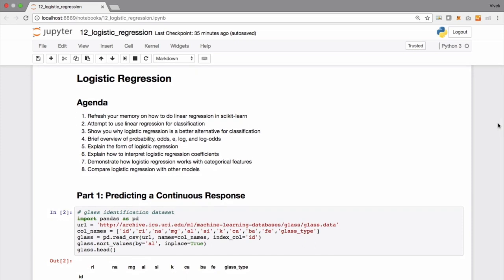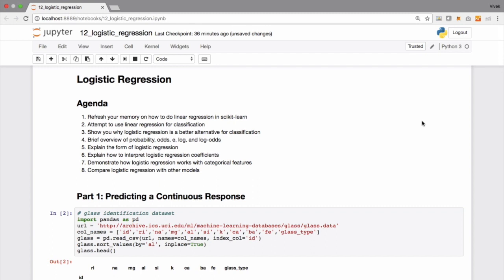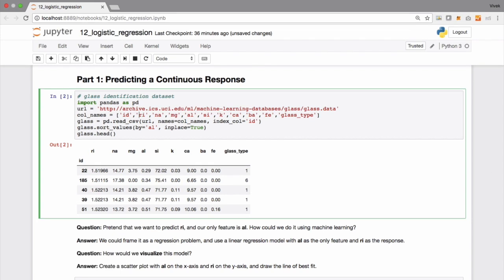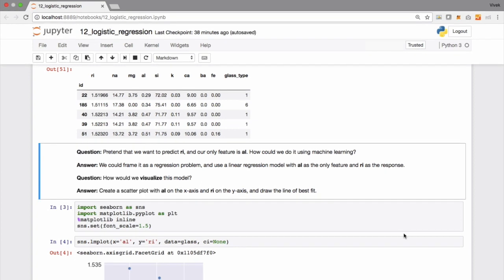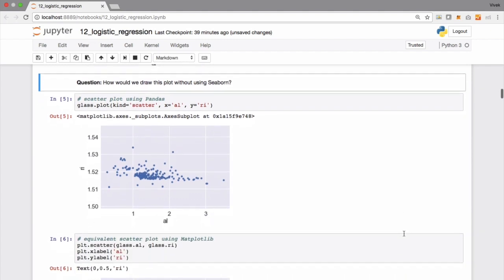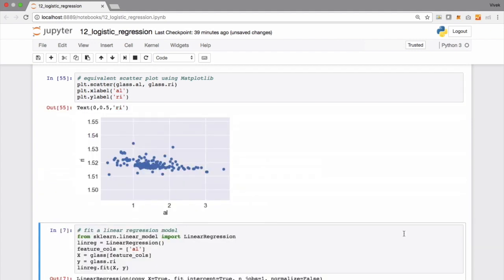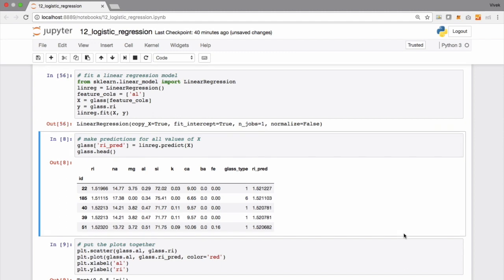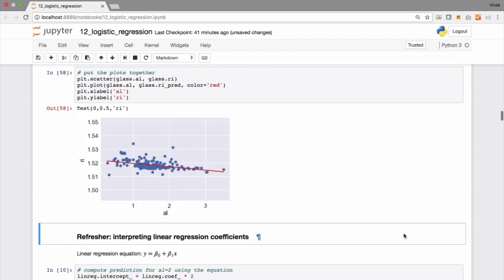Refreshing Linear Regression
In this video, we refreshed our knowledge on Linear Regression.